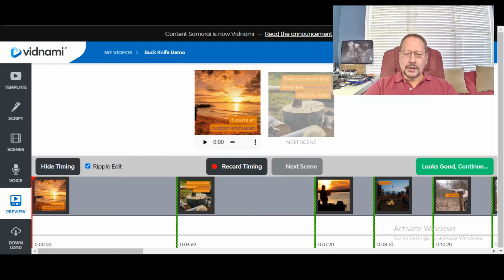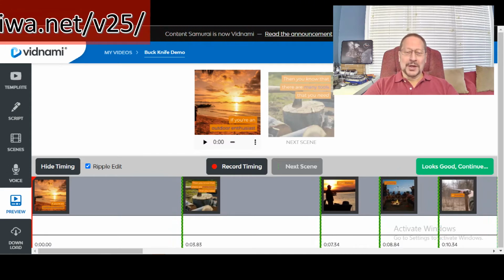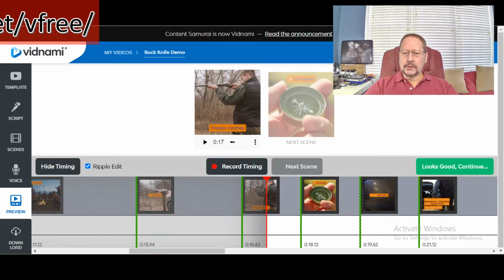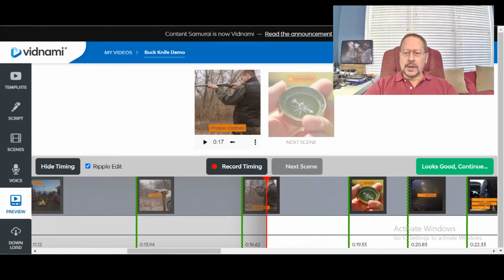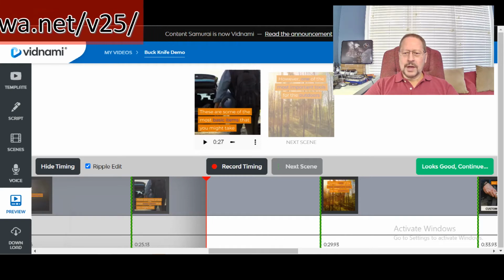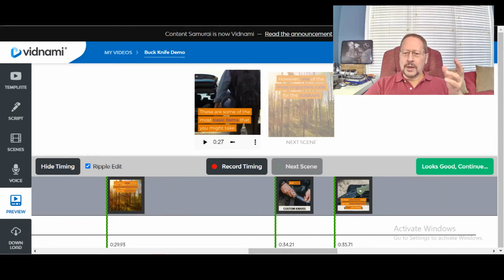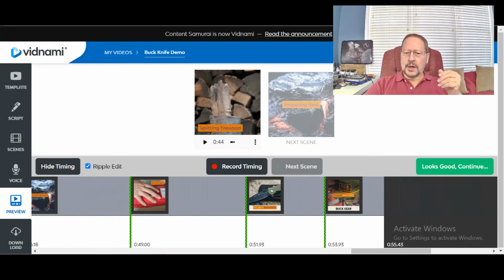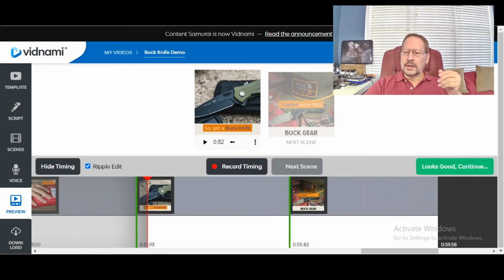Career Change? Make Money Online | Get $1K+ Free Bonuses With Vidnami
Are you in a midlife crisis? Are you looking for a career change?

In this Video on how to Reinvent Your Career I’m going to continue to introduce you to the neat features of Vidnami. Vidnami is the Coolest & Easiest YouTube video creator & editor around. Super Cool cloud software. Super low-cost monthly Subscription.